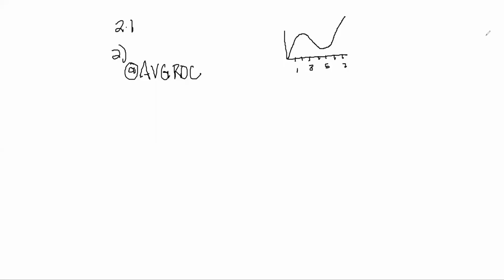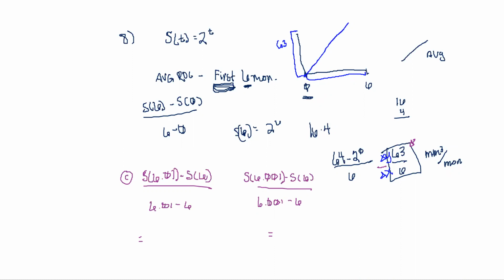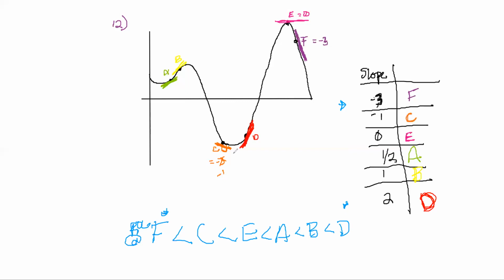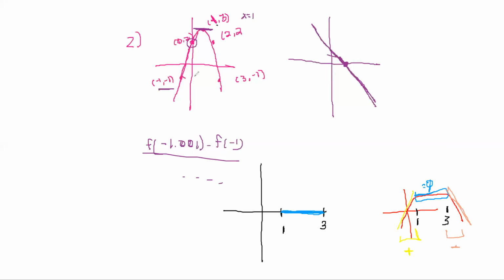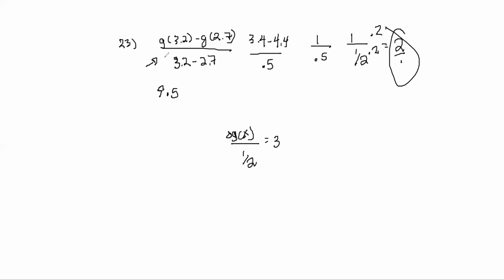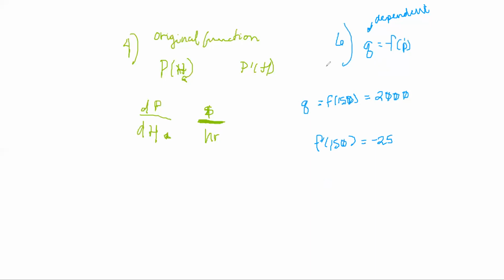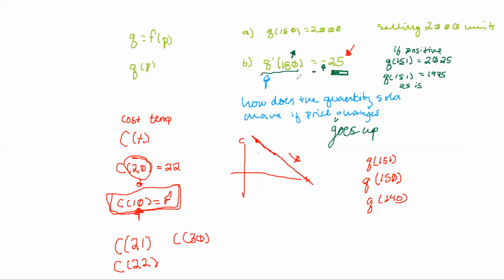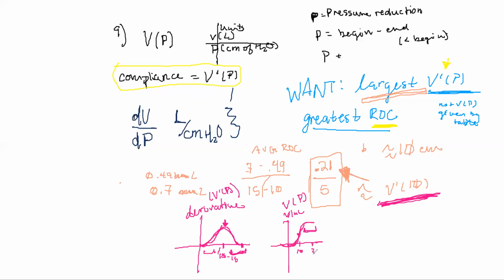4 Feb GSG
Math 110 guided study group
Chapter 2.1-2.3